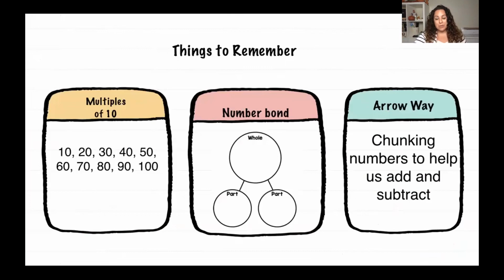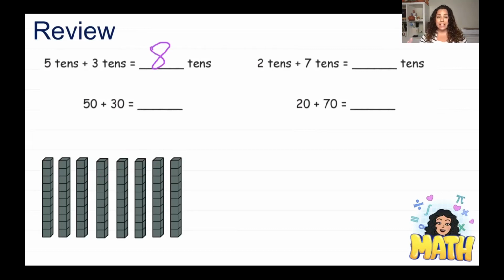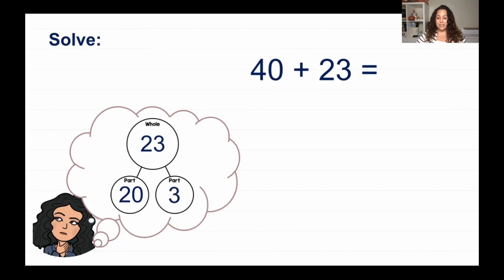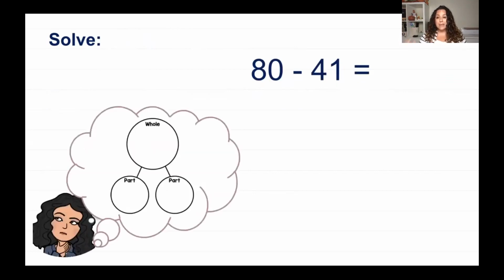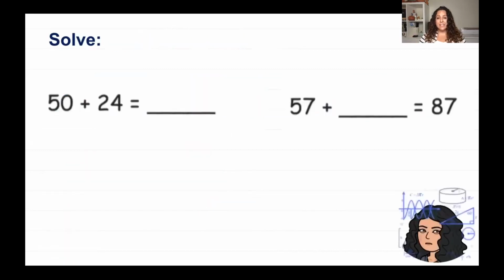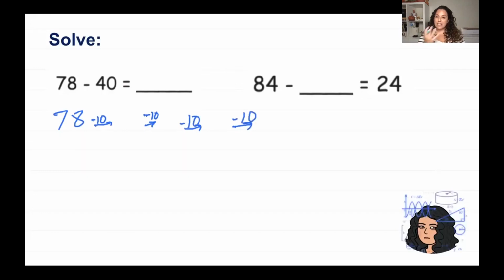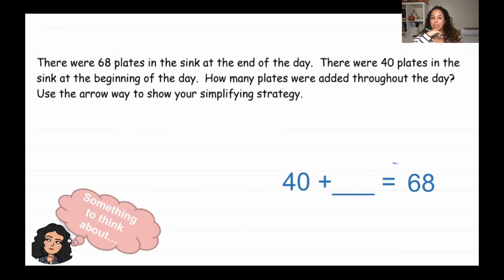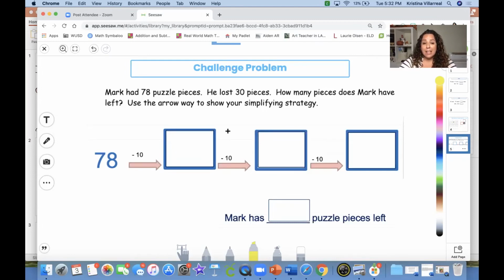2nd grade Eureka: Module 4, Lesson 2